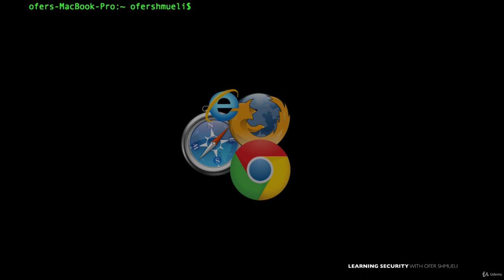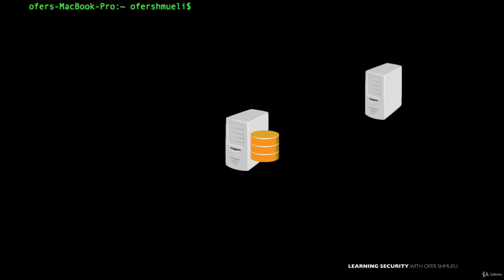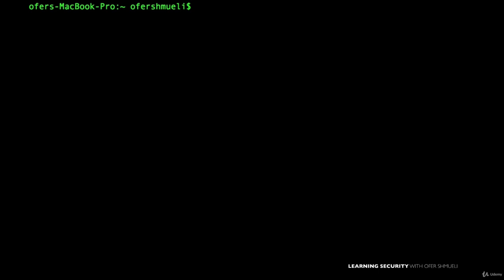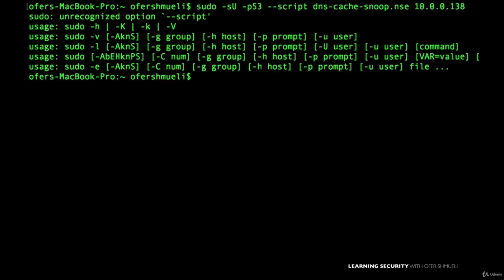38 DNS Cache Snoop Script